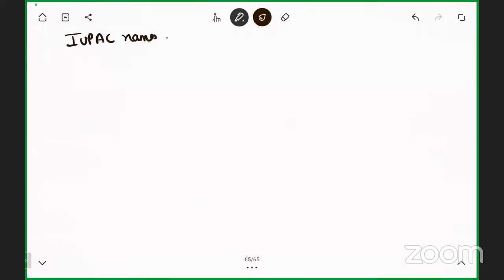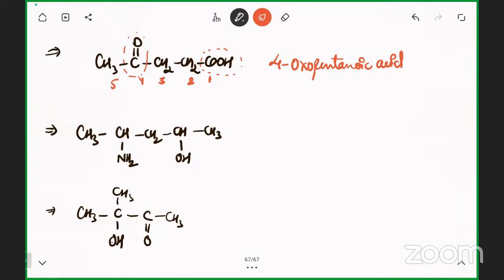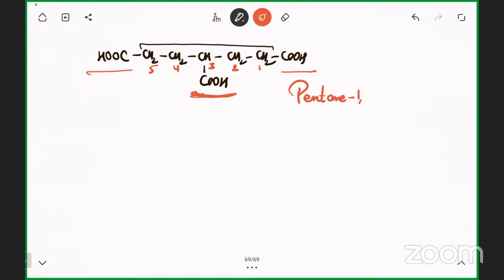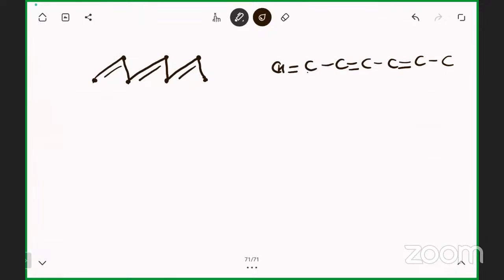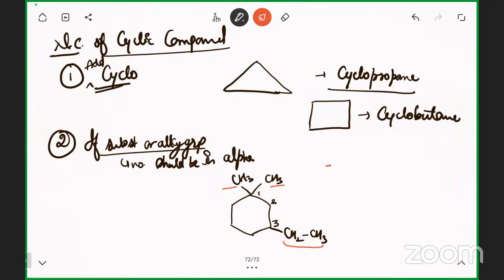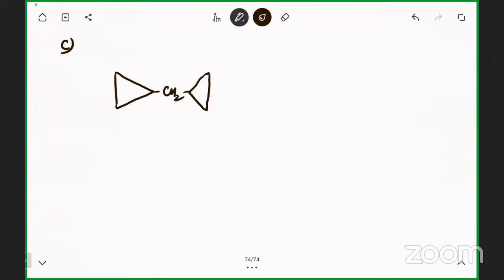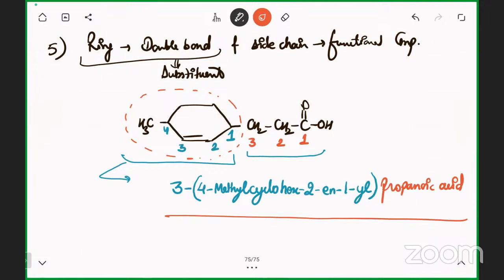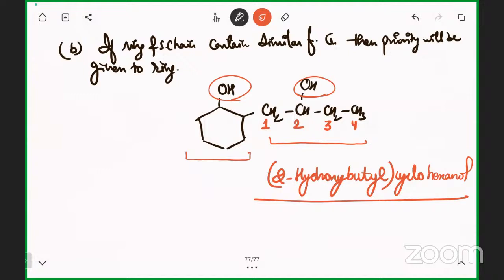IIT-JEE/NEET MS-1(SEPT 18)